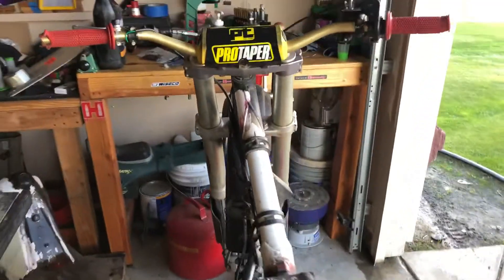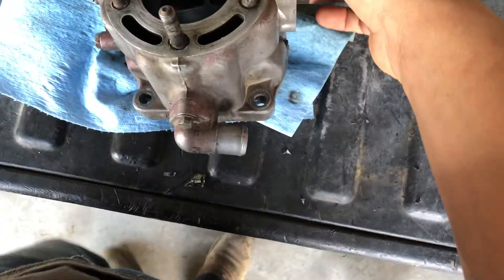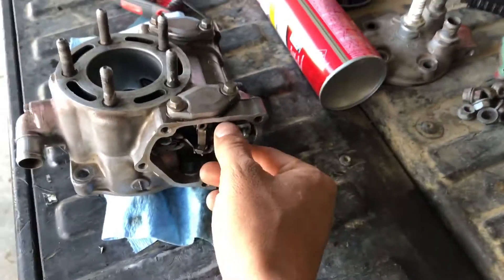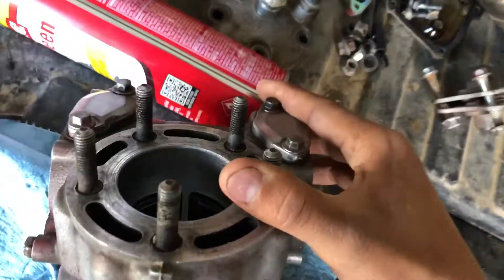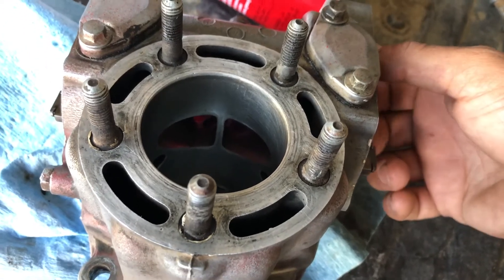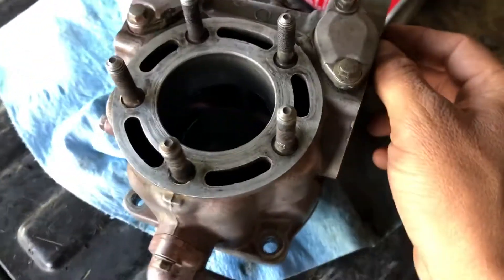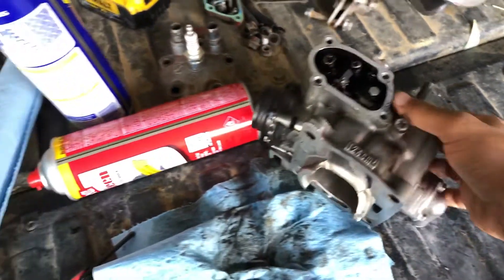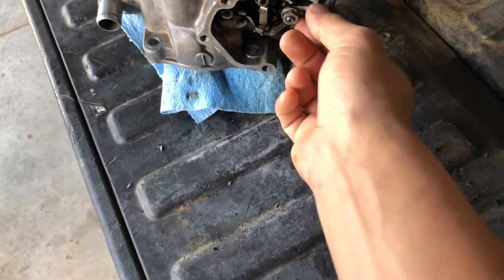1995 cr125 power valves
Cheking the proper operation of the power valves .How to check for proper operation .